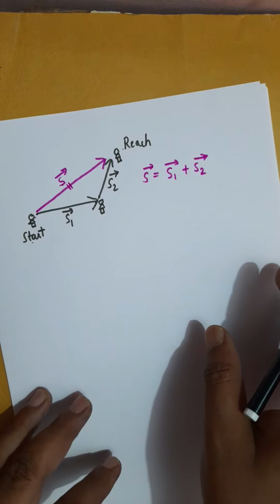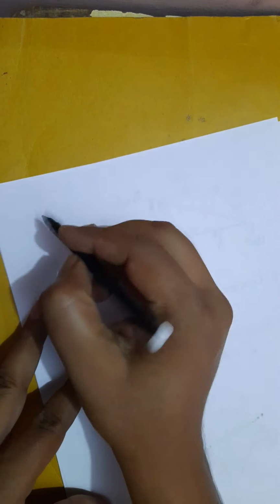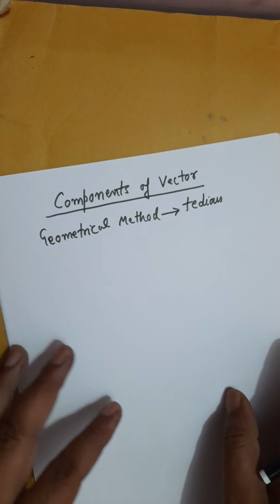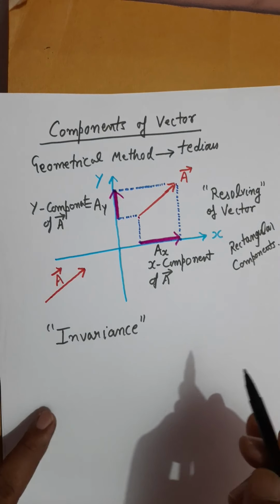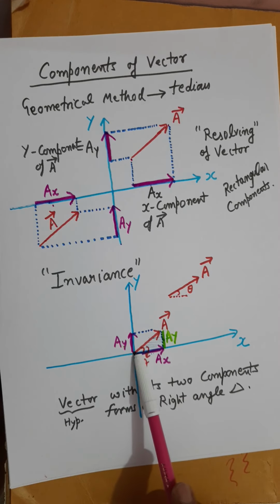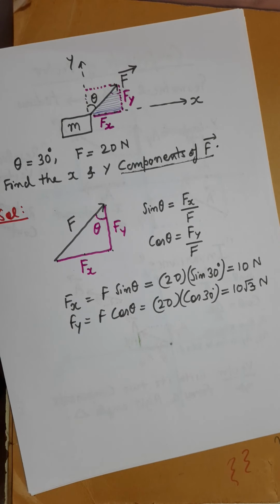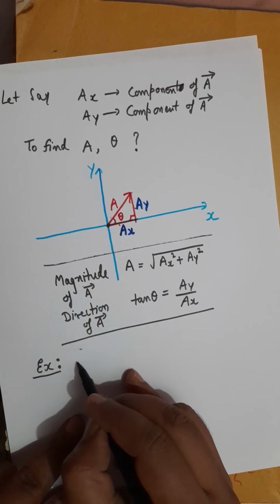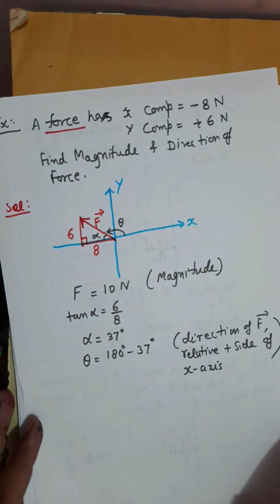Class 11th Physics (Vector: Lecture - 2)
1) Commutative and Associative Law
2) Components of Vector/ Resolution of Vector
3) Components define vector in unique way